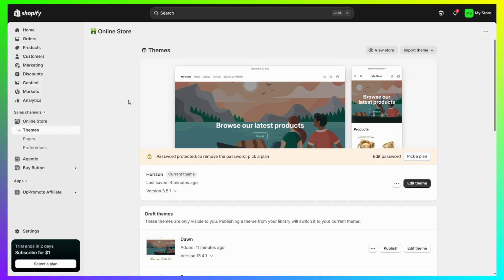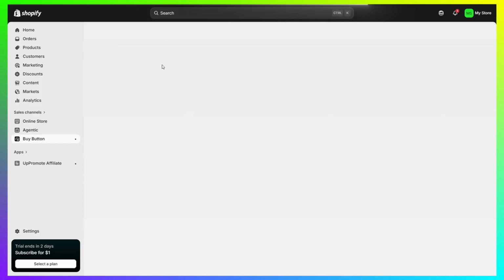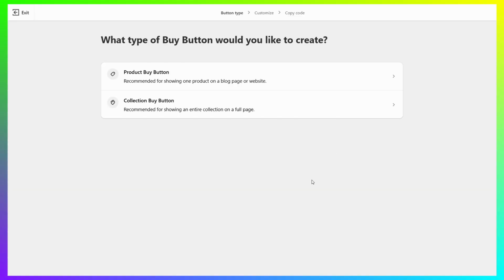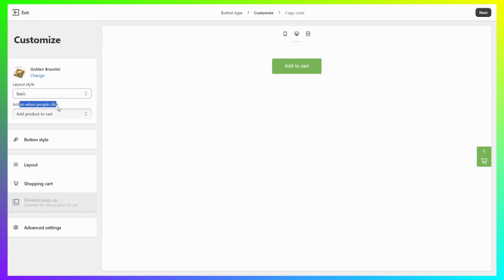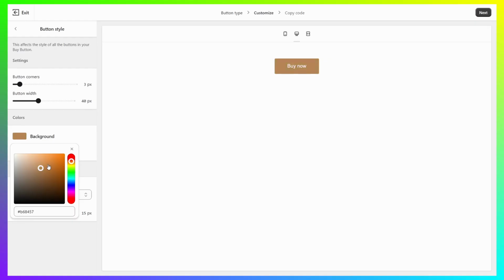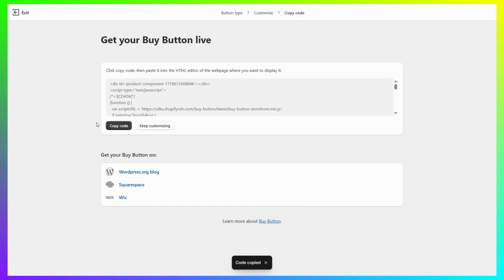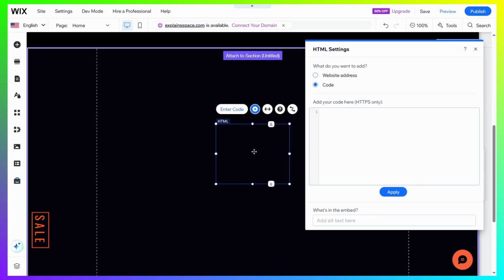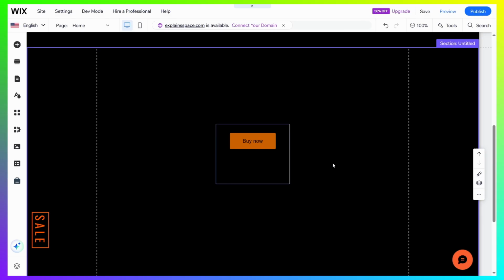How to Connect Shopify to Wix (Step-by-Step)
How to Connect Shopify to Wix | Connect Shopify Store to Wix

In this Shopify tutorial, you’ll learn how to link a Shopify store with Wix so you can display products or connect ecommerce features between both platforms. I’ll show you how to add Shopify products to a Wix website and set up a simple Shopify Wix integration for your online store. This guide also covers how to use Shopify with Wix, connect your store pages, and manage product selling options across platforms. If you want to embed Shopify on Wix or use Wix as your website while selling through Shopify, this video walks through the setup clearly.